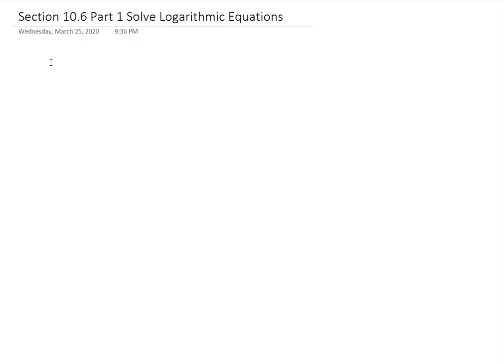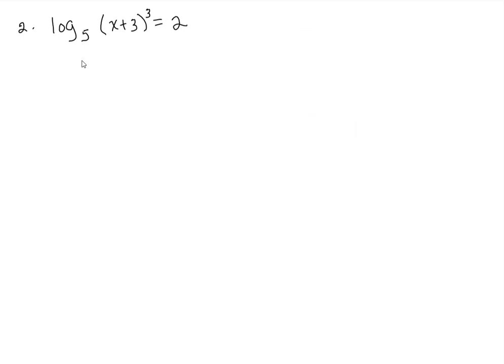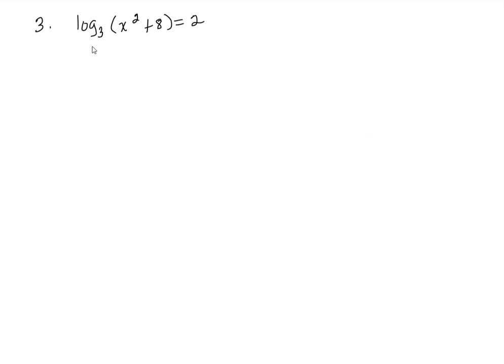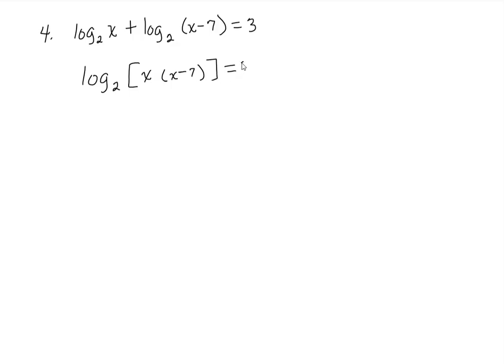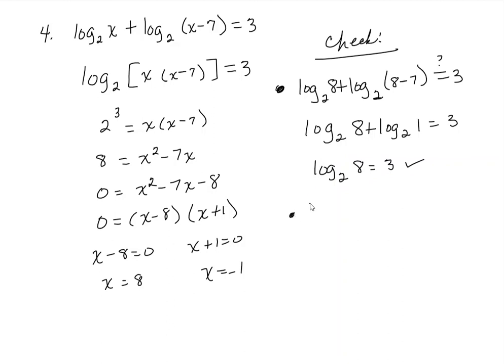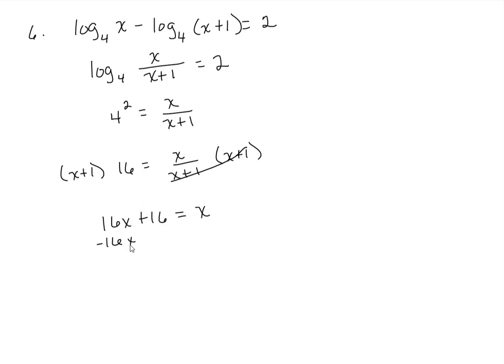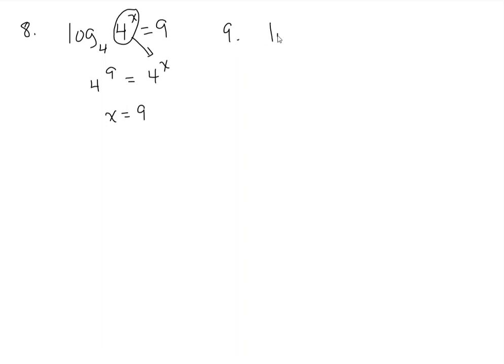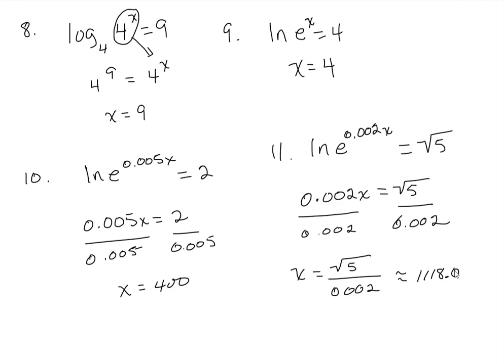College Algebra 10 6 Solve Logarithmic Equations Part 1